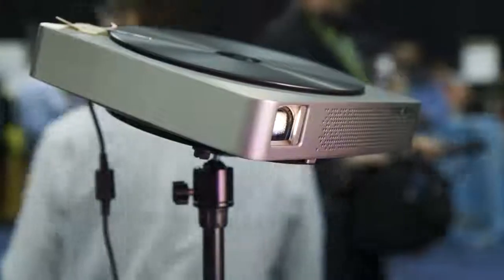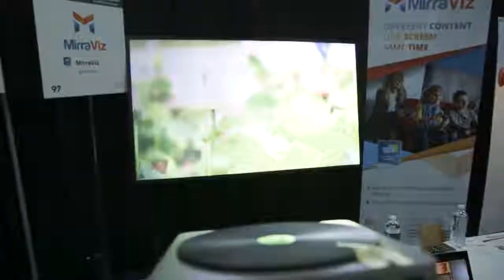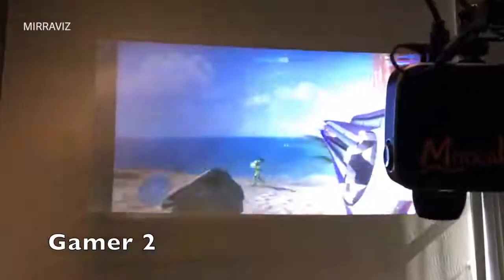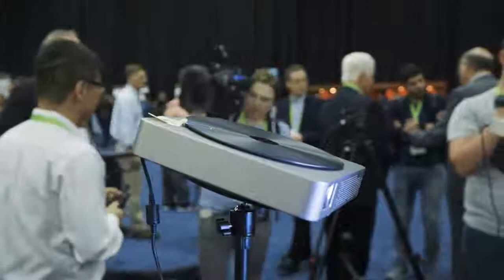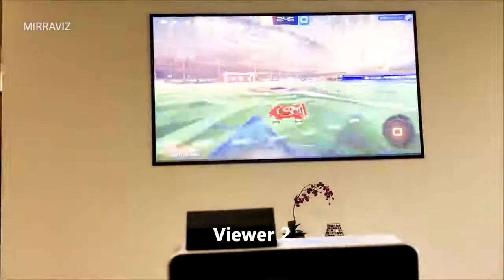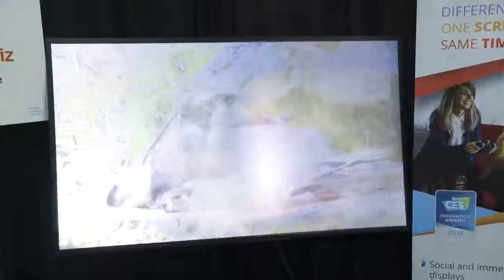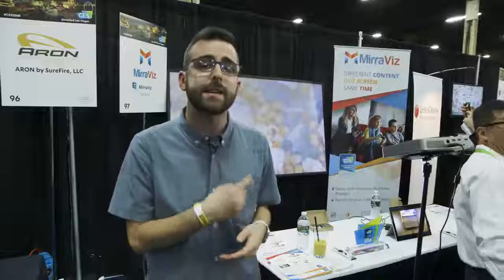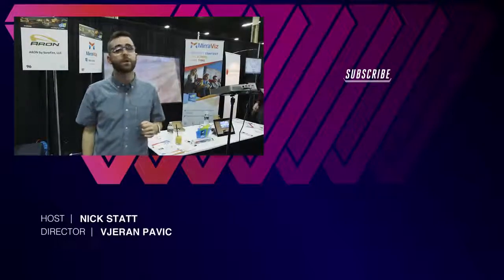This projector screen lets gamers see two perspectives simultaneously 2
The Internet Archive put your favorite LCD handheld games online
Ni No Kuni II is the Studio Ghibli game I’ve always wanted
The US Navy’s newest submarine comes with an Xbox controller
A Case of Distrust is a minimalist noir story
EA reveals new simplified progression system for Star Wars Battlefront 2
Nintendo’s new Kirby is the rare co-op game that’s fun to play with kids

NOW TRENDING

China will ban people with poor ‘social credit’ from planes and trains

Apple using secret US facility to develop MicroLED screens

Japan reveals a ‘Supreme’ version of its bullet train

Infinity War’s Thanos proves CGI supervillains are a terrible idea

COMMAND LINE
Command Line delivers daily updates from the near-future.

By signing up, you agree to our Privacy Policy and European users agree to the